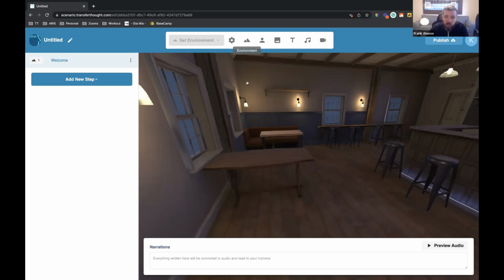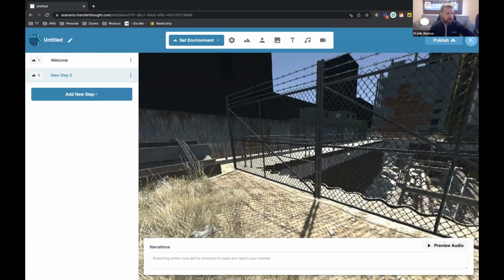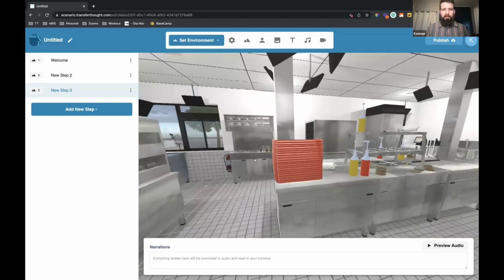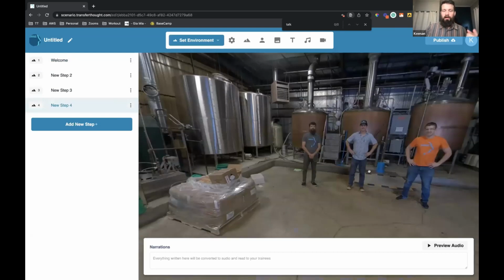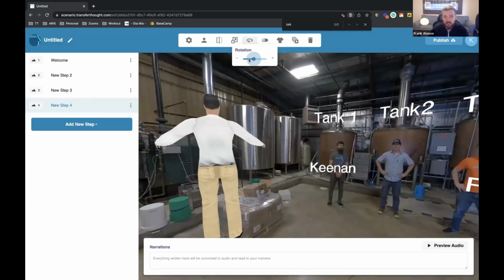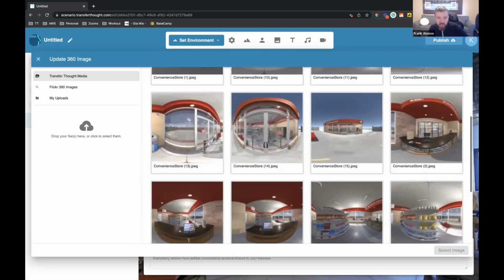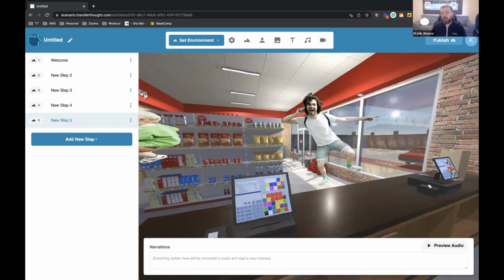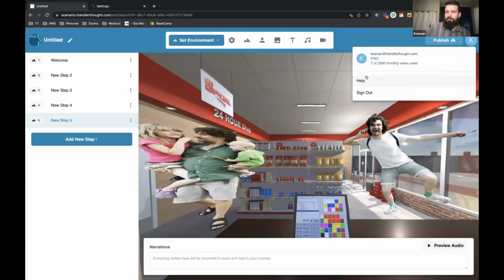Day 2 - Transfer Thought 1.0 - Asset Mega Bundle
Day 2 - Asset Mega-Bundle
CGI Environments, Avatars, Overlays, Sound-Effects, Music,
Tones, Image Props & more